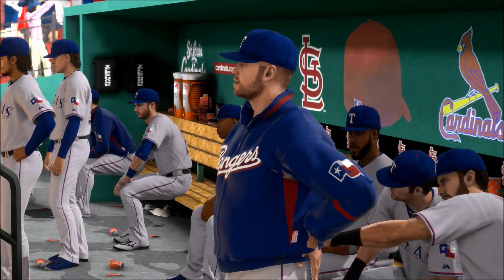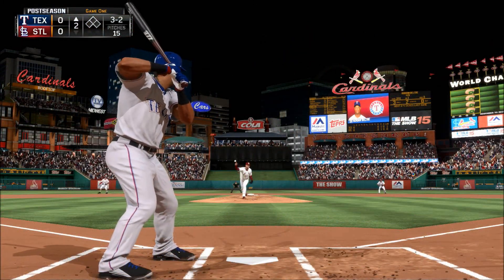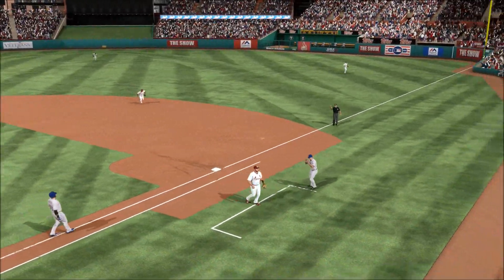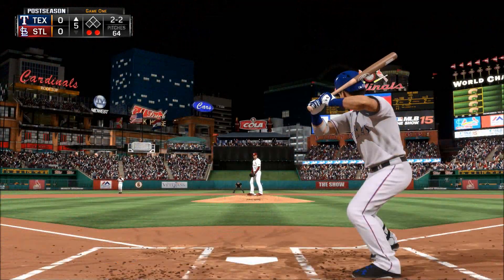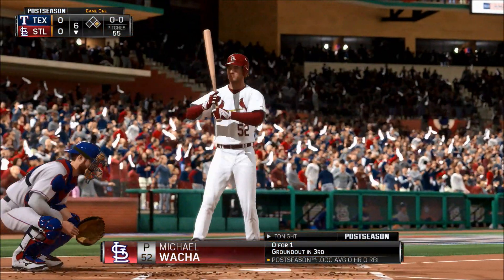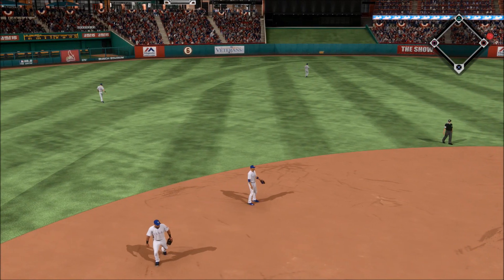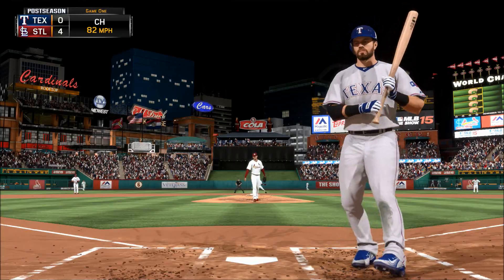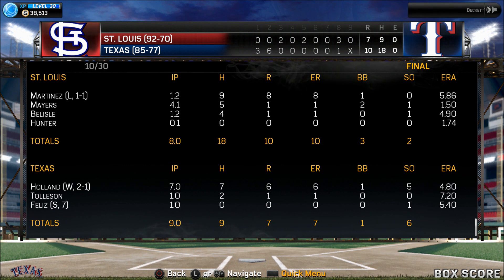MLB 15 The Show Texas Rangers Franchise Yr 2 - World Series gms 1-3 vs St. Louis Cardinals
This is year 2 of my Texas Rangers franchise for MLB 15 The Show on PS4. I'm using an edited version of the Operation Sports Full Minors(OSFM) V1 roster. I play one game and sim 5, mainly to get through multiple seasons faster.

Here's some batting stances I changed:
Prince Fielder - Salvador Perez/Follow Through 2hand/Stride Style 1
Rougned Odor - All-Star 17/FT Default/S Style 2
D. De Shields - Prospect 5/FT 2H/S Style 1
Jorge Alfaro - Prospect 2/ FT Default/S Style 1

Settings:
Hitting Diff - All-Star
Hitting Int  - Directional
Baserunning - Auto

Sliders (I'm using TNK All-Star Sliders 2.0 from the Vault)
If not listed it's on default:
Hum Power 4
Hum Foul Fre. 3
CPU Contact 6
CPU Power 4
CPU Foul Fre. 3
CPU Solid Hits 3
CPU Reliever Stamina 3
CPU Pitcher Control 3
CPU Pitcher Con. 3
CPU Strike Fre. 2
CPU Pickoffs 4
Throwing Errors INF/OF 4
Baserunner Steal Fre. 6